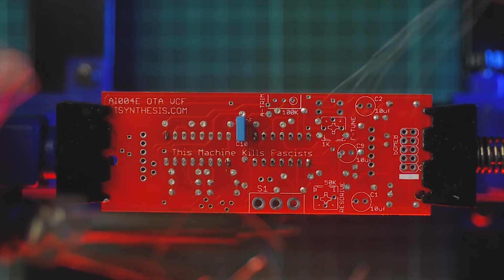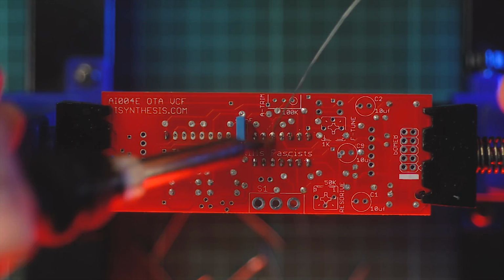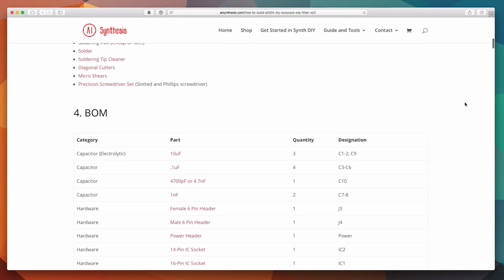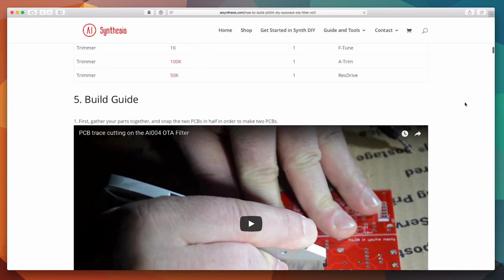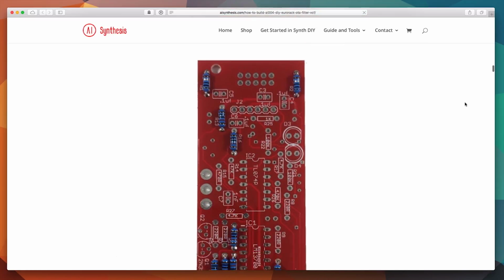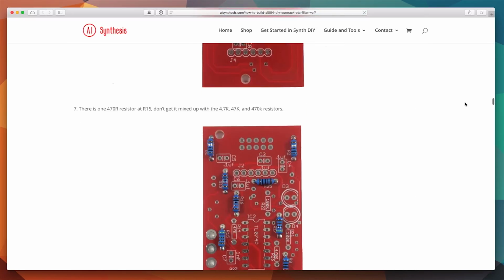DIY Eurorack Filter Modul (english) - AI004 OTA Voltage Controlled Filter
The AI004 OTA Voltage Controlled Filter is a DIY filter module for the eurorack modular synthesizer. I ordered faceplate and pcb and in this video we're building this module and try out some audio demos.